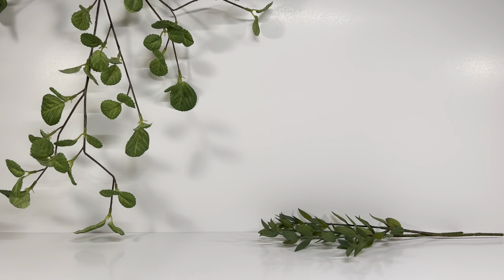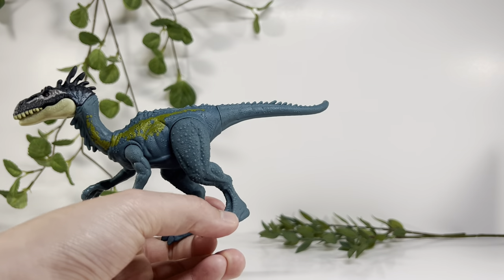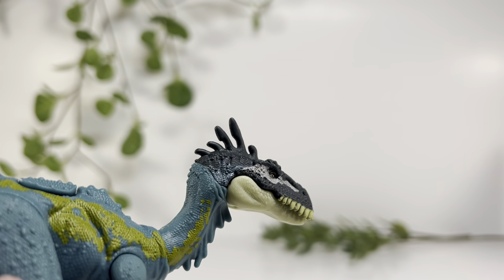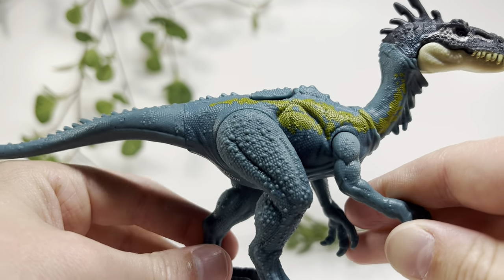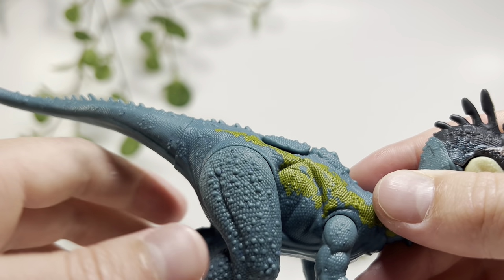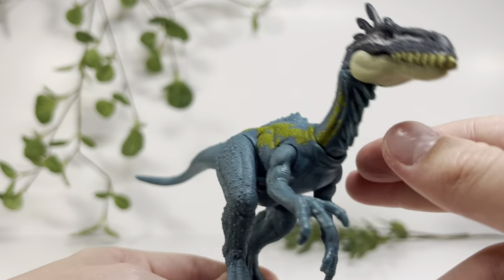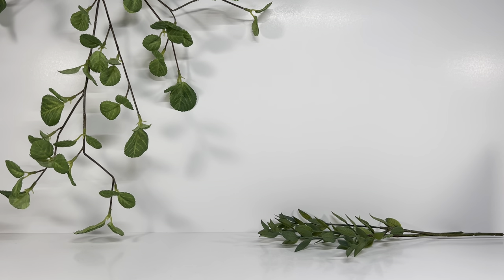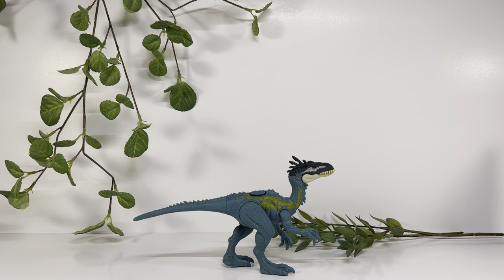￼ Jurassic World DINO TRACKERS Elaphrosaurus Review!!!